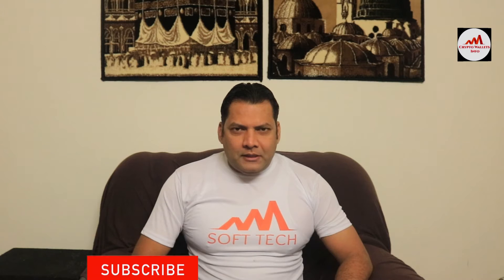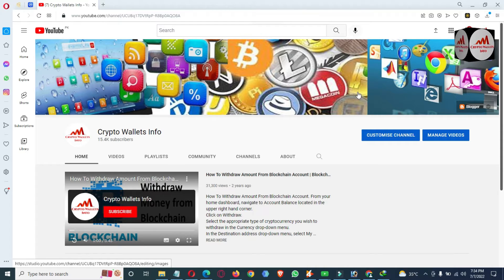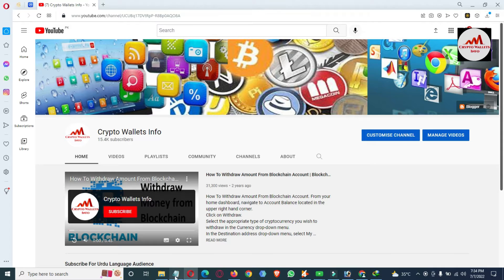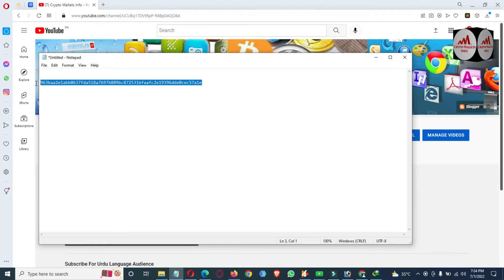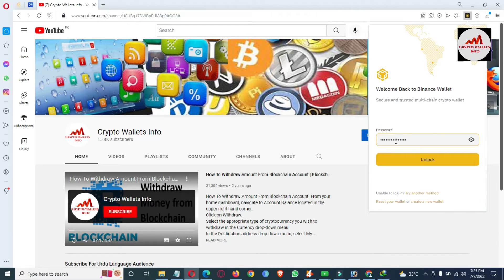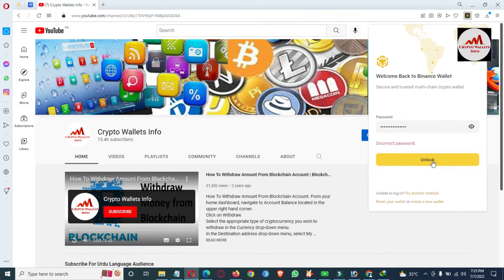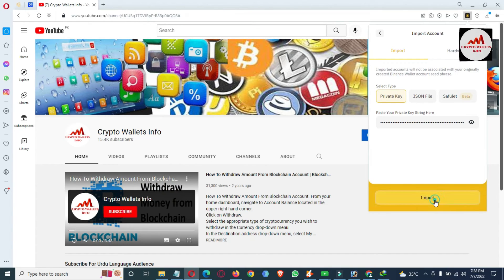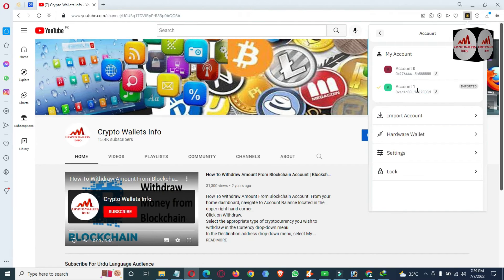How to Import An Account with Private Key - Binance Wallet | Binance Smart Chain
First, you need to have an existing wallet.
Then, you need to unlock your wallet and go to Account page.
Click on "Import Account" Button.
Select Network Type
Paste your private key.